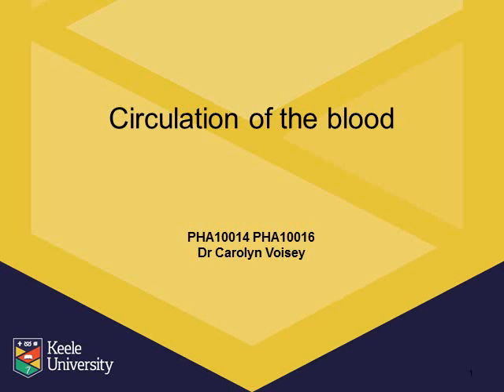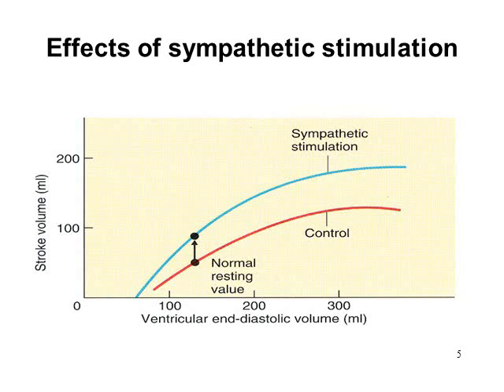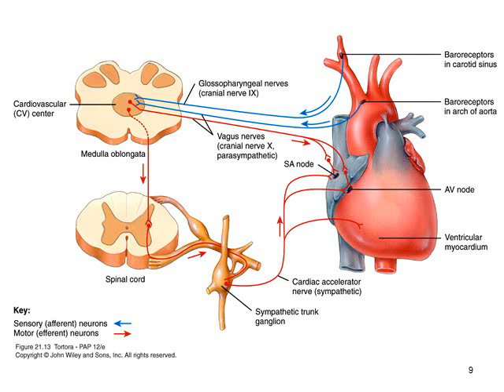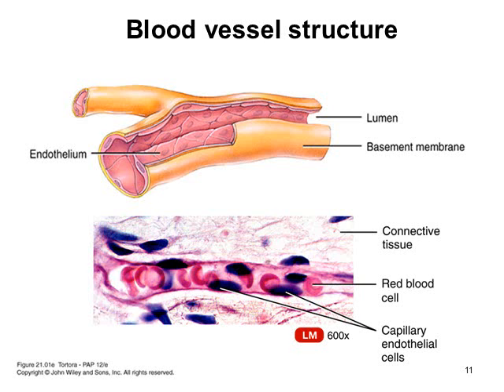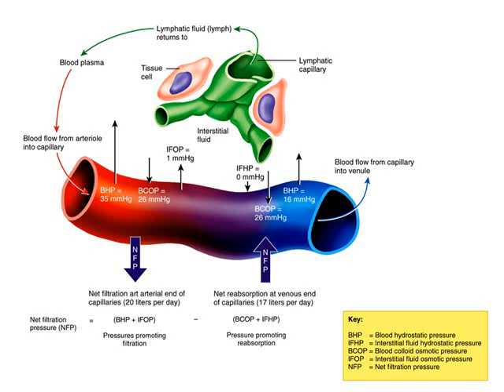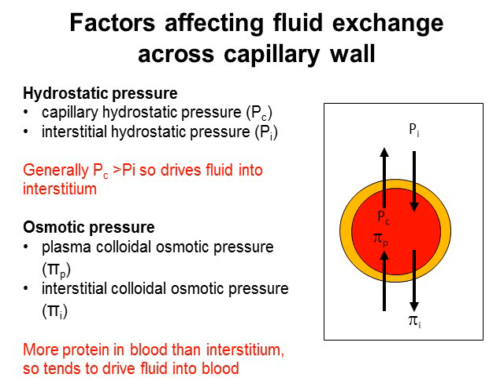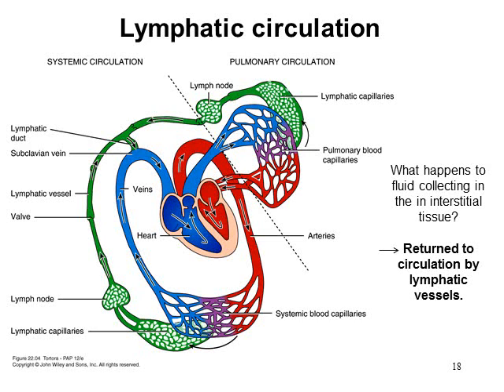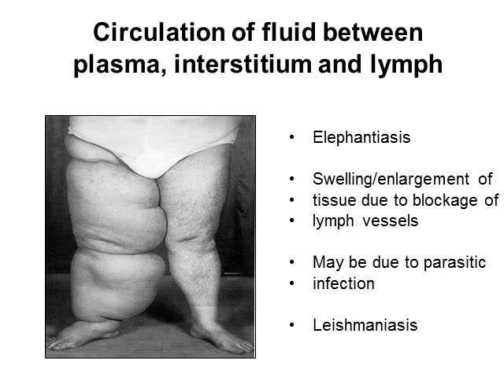PHA10014 Circulation of the blood 2015 2016